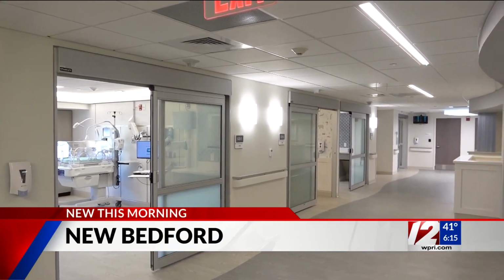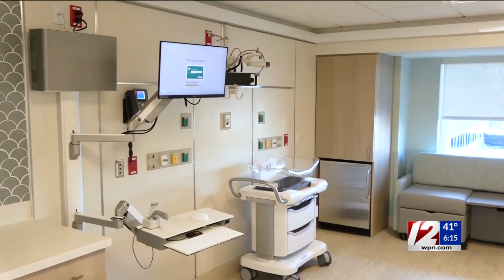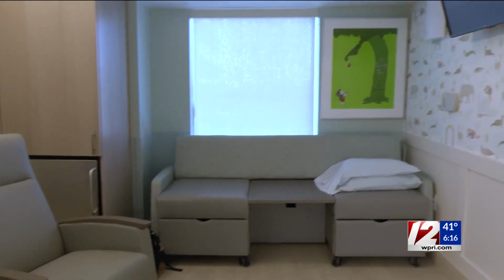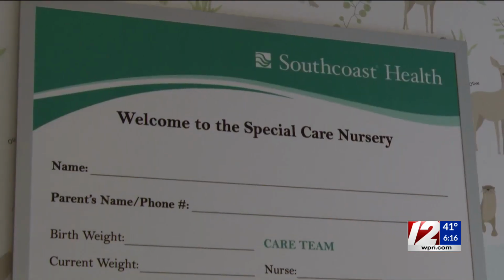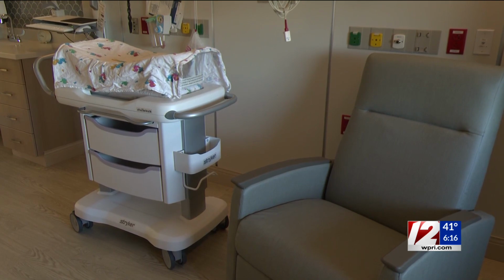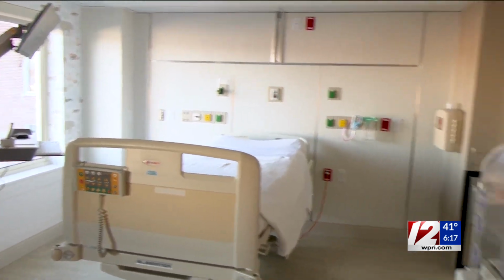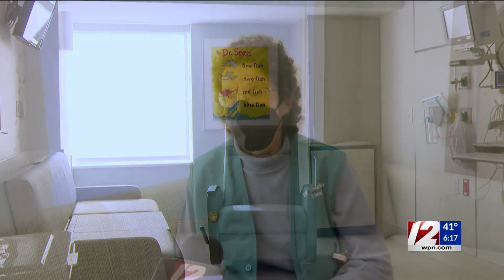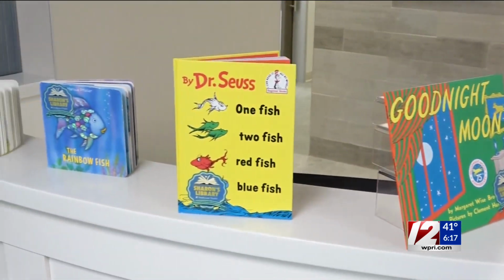New NICU at New Bedford hospital allows more privacy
After giving birth, the Neonatal Intensive Care Unit (NICU) is not the place a parent wants their baby to be, but one New Bedford hospital offers a more personalized approach.

Stay in the know with WPRI 12 News. Local news, weather, sports, and award winning investigative journalism coverage you can count on on this YouTube channel, TV, mobile app, our social channels and WPRI.com.